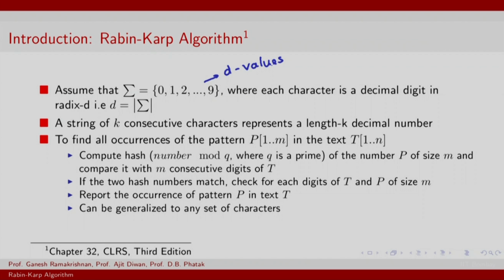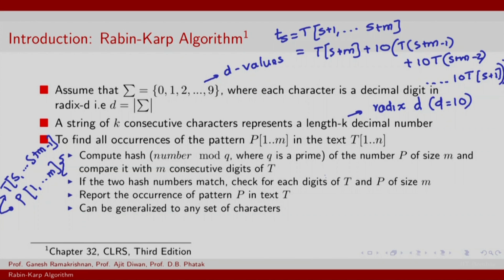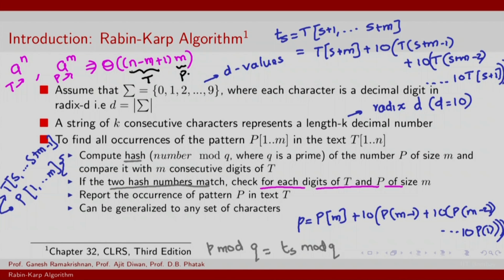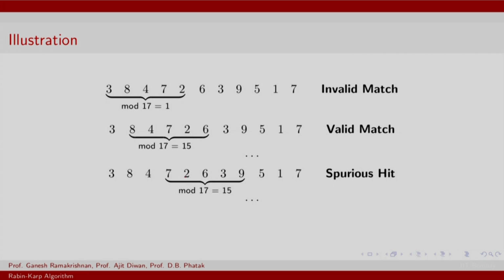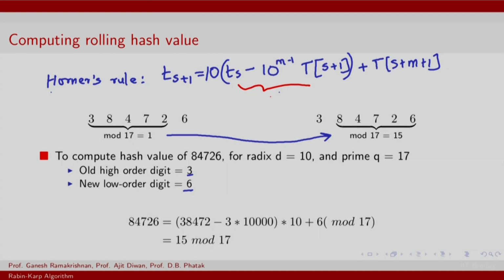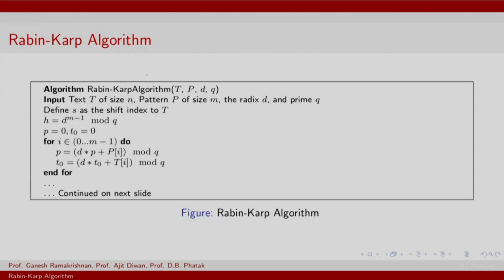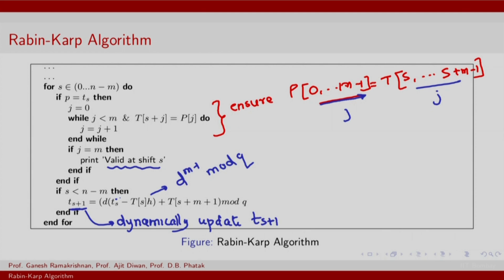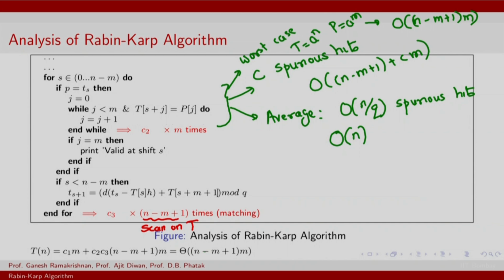IITACS212016-V002100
CS213.3x_S119_Rabin_Karp_Algorithm_IIT_Bombay.mp4